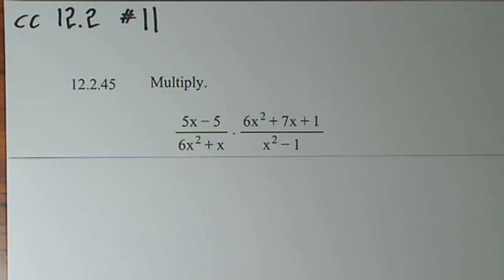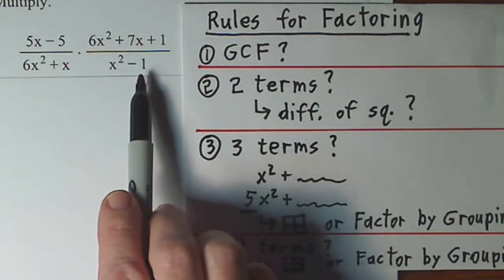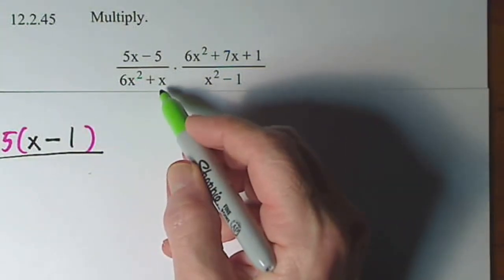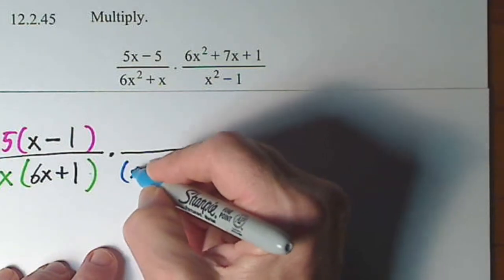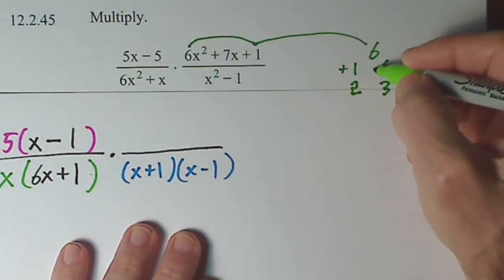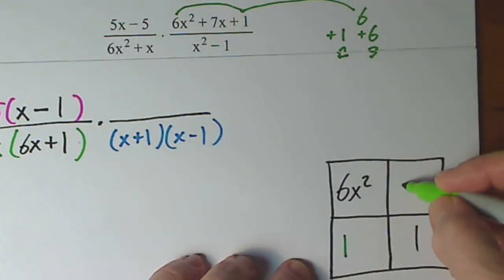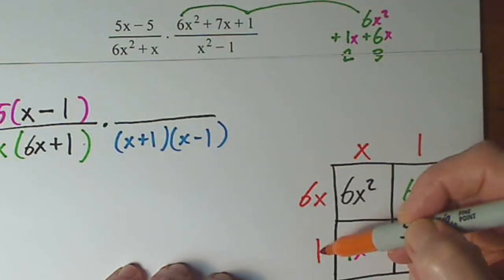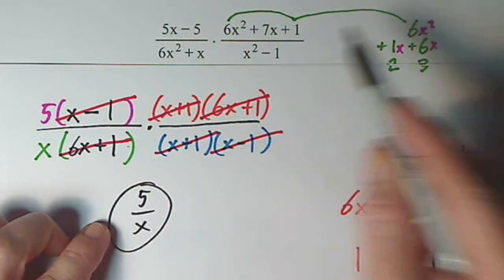024 cc 12.2 #11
factor and simplify rational polynomial expressions, GCF Greatest Common Factor, difference of squares, trinomial with leading coefficient other than one, box method,